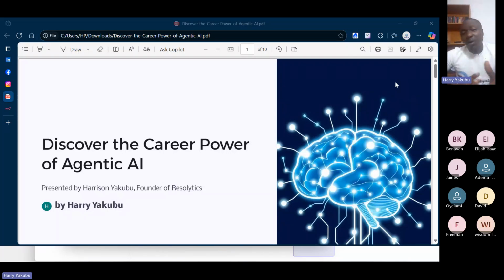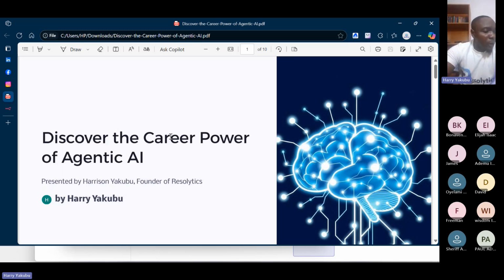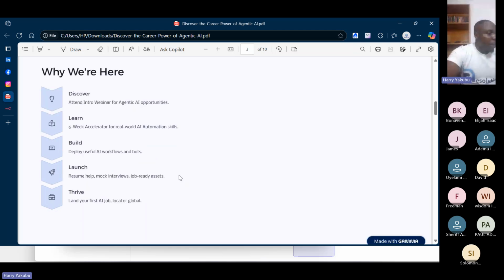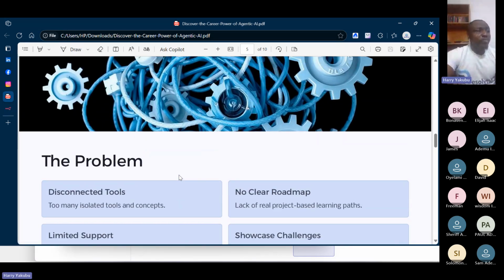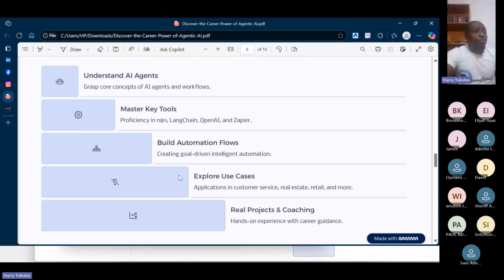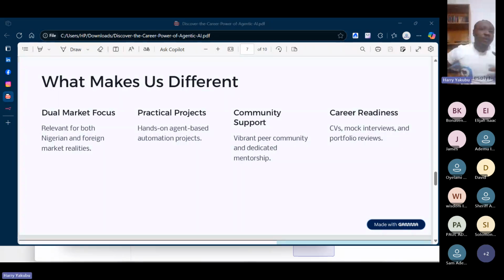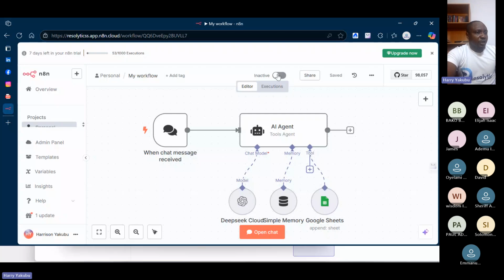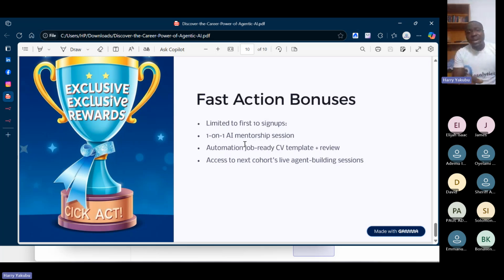Teach Machines to Learn then Earn building Agentic AI Workflows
Harrison Yakubu, founder of Resolytics, recently hosted a webinar on understanding and leveraging Agentic AI to advance your career in the Fourth Industrial Revolution.

0:00 Introduction

05:27 What is AgenticAI?

11:23 Why learn AgenticAI now?

14:50 The Problem

17:52 Roadmap to becoming an Agentic AI Developer

23:38 What makes us different

24:45 Benefits and Value

27:25 What you'll learn

32:23 QnA